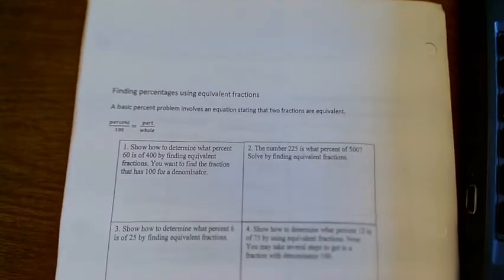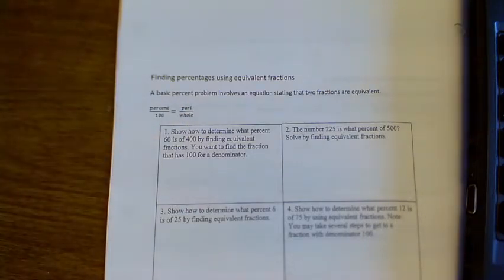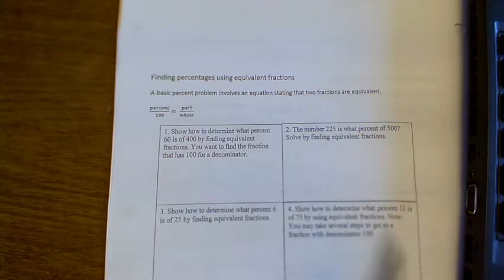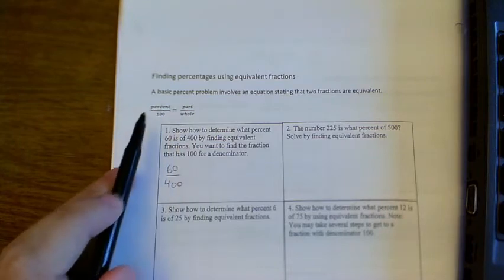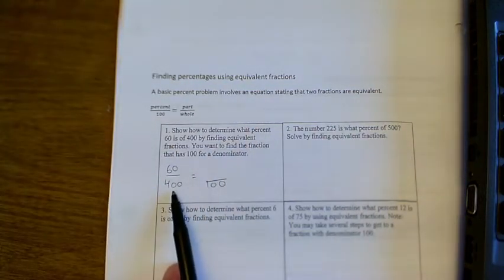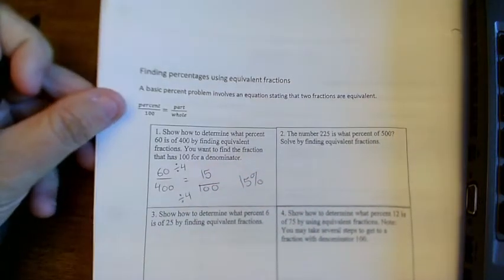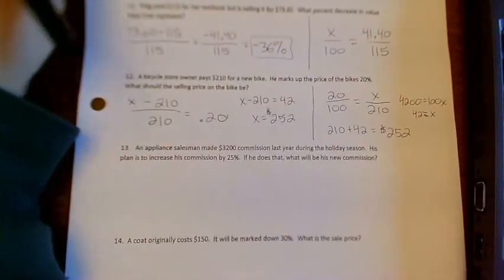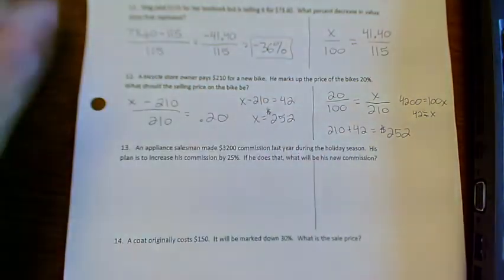Percents P.259-263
A video about Percents